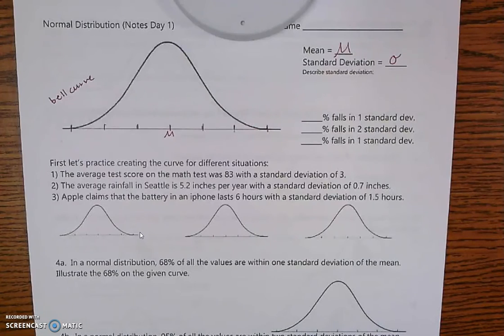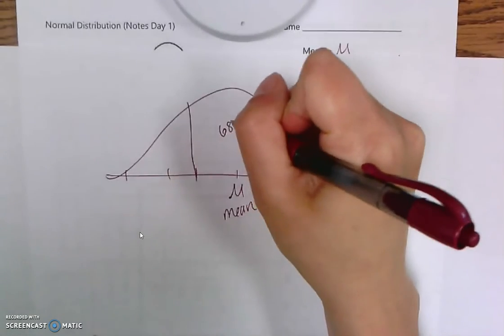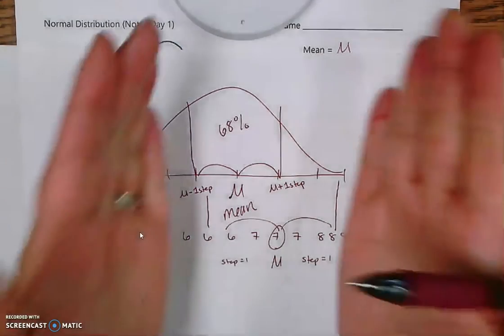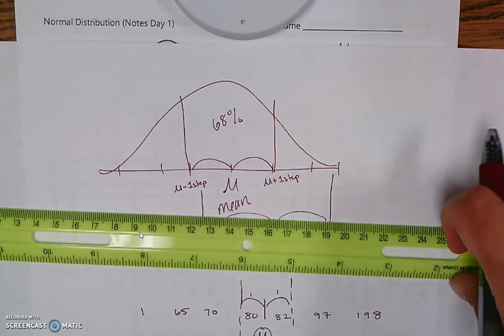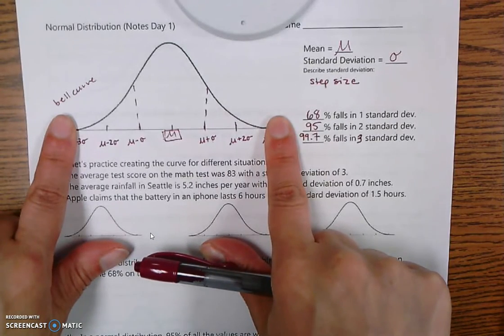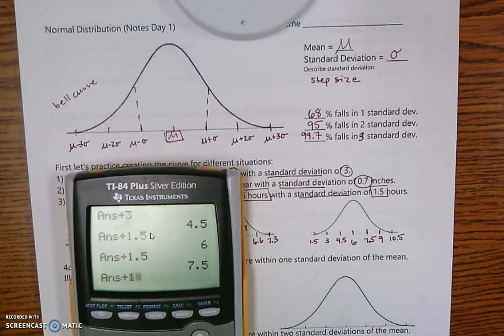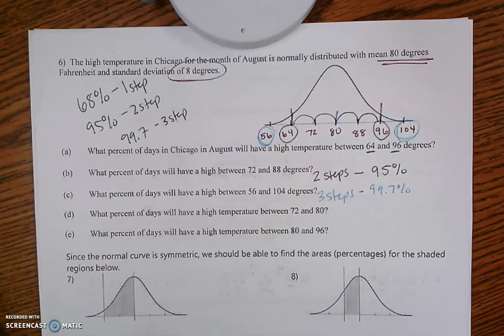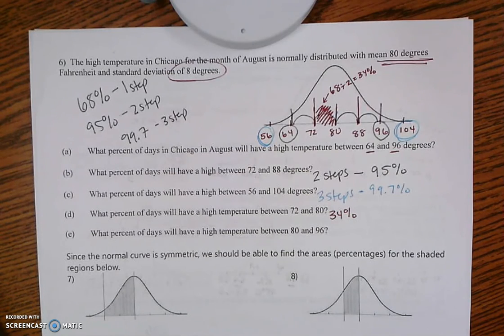Normal Distribution part 1 without calc